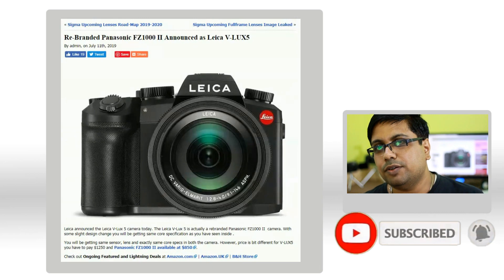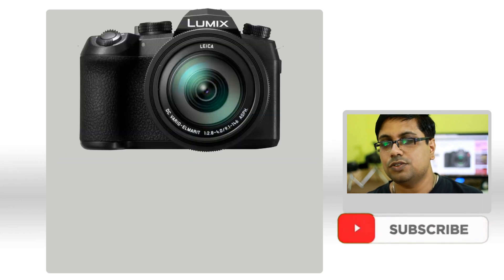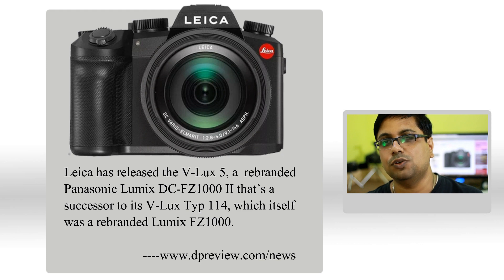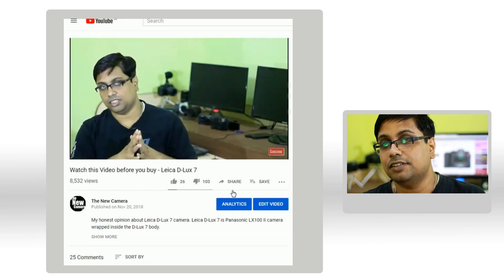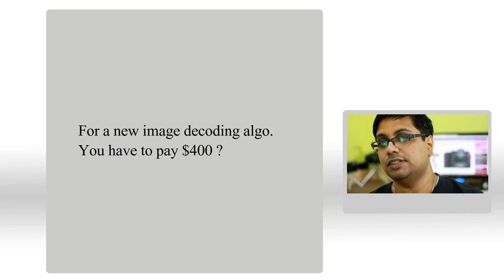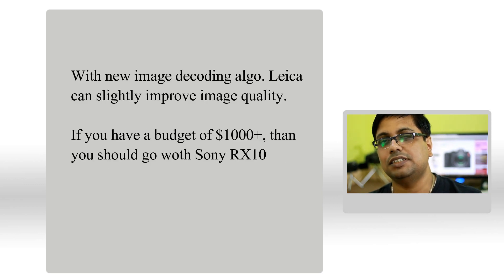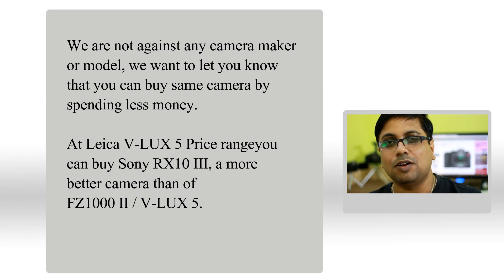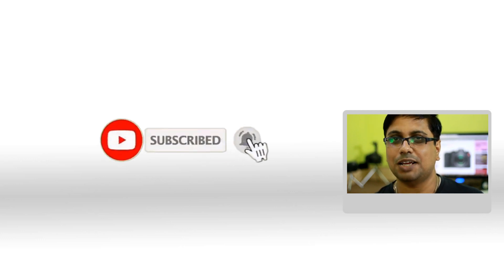Watch this video before you buy Leica V-LUX 5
My honest opinion about Leica V-LUX 5.
Well finally V-LUX5 is here, and its a rebranded Panasonic FZ1000 II camera. The camera has been announced with a higher price tag than of original model. And at the same price range we do have better options available (Sony RX10 III).

Sources--